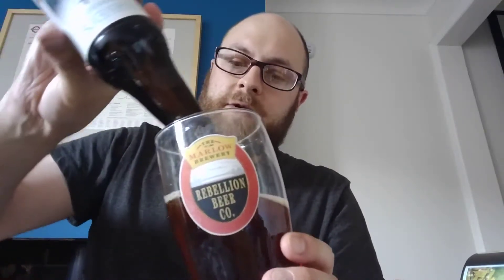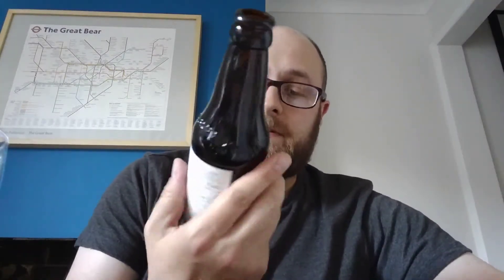Harveys Christmas Ale - 1001 Beers You Must Try Before You Die, Beer #388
Beer review of Harveys Christmas Ale from England.